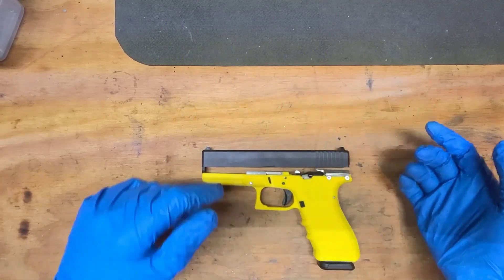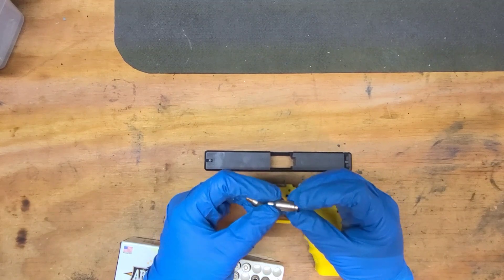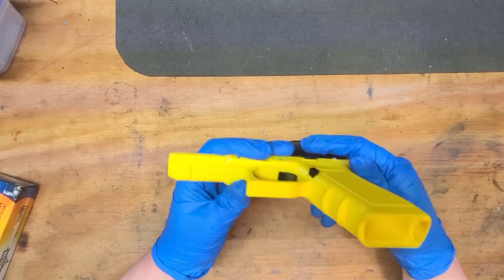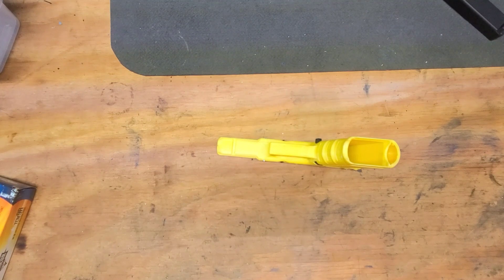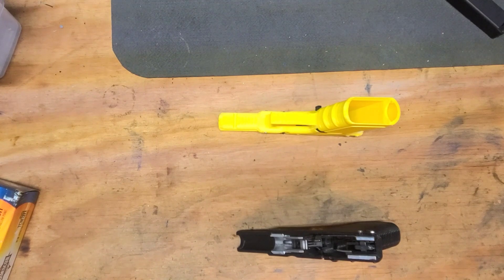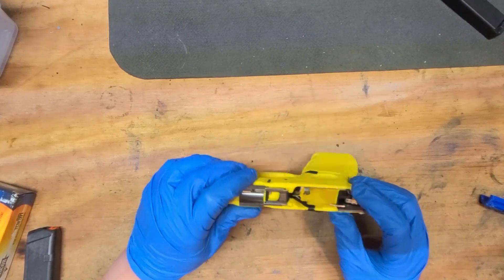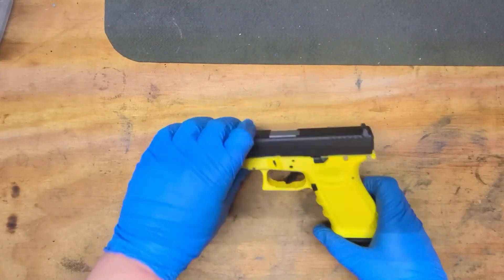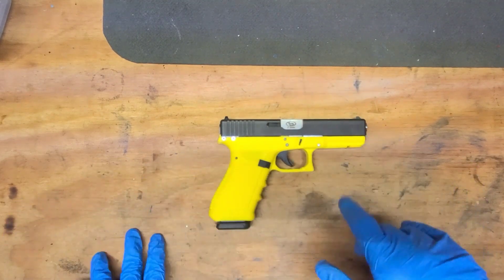So far my favorite FMDA17 freeman Don't ask to date. Show it at the end with a 9mm barrel installed.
cleanest frame in this print orientation. waiting on the tcm9r barrel from armscor to come back so I don’t have to borrow parts from other glock 17. I do show it at the end with a 9mm barrel installed and may test fire it this weekend. extra cleanup is required in this 3D printer orientation but the quality of frame at least to me is worth the effort. gonna call this my Dewalt 60V max pew and the blue one my kobalt 24V lol. works in progress but definitely am a big fan of 3D printing. if you don’t know it’s not cheap to make these but it is a venture into capabilities. all slides are generation 3 and lowers are also gen 3 kits. There are new files on ctrlpew deterrence dispensed website for generation 4 but I was committed to this generations before those dropped.